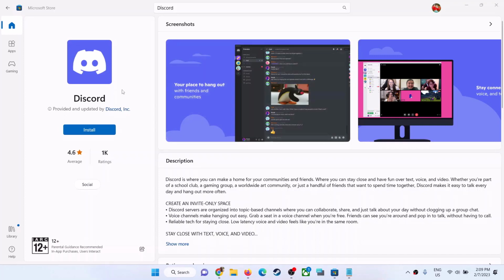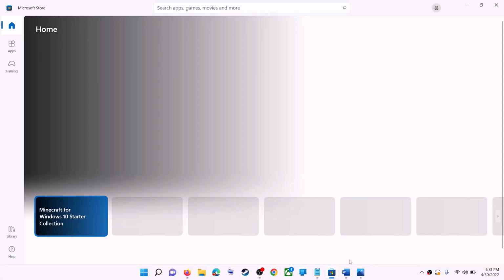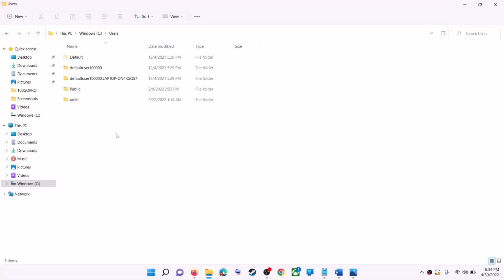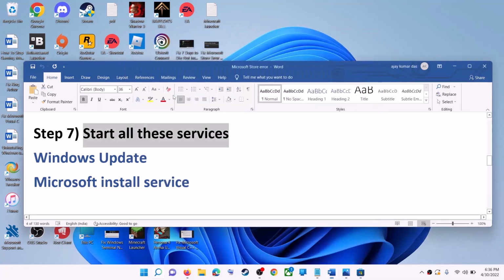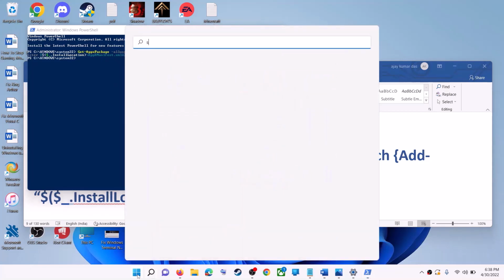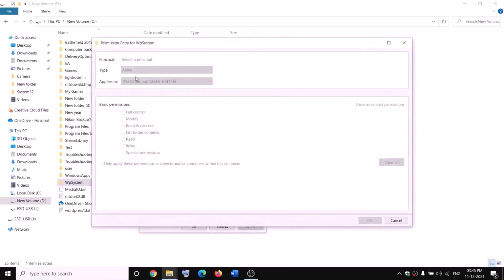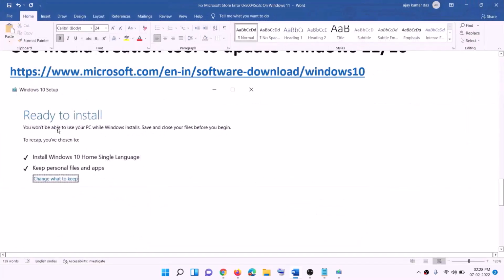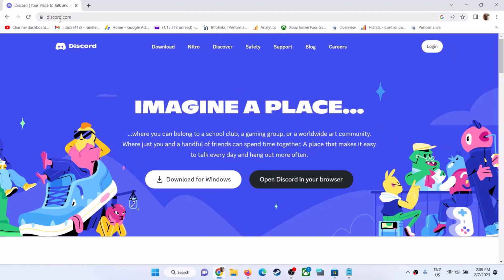Fix Discord Not Installing From Microsoft Store On Windows 11/10 PC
Fix Discord App Not Updating/Downloading/Installing On Microsoft Store On Windows 11/10 PC